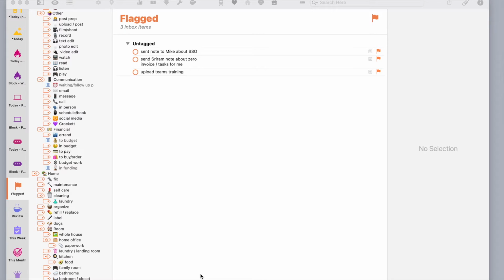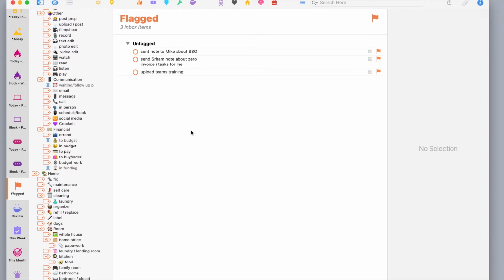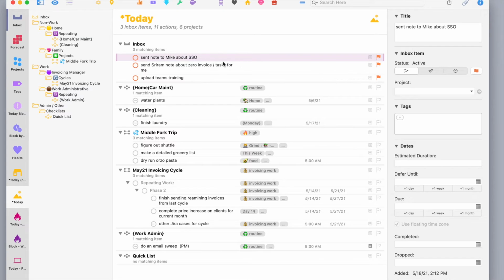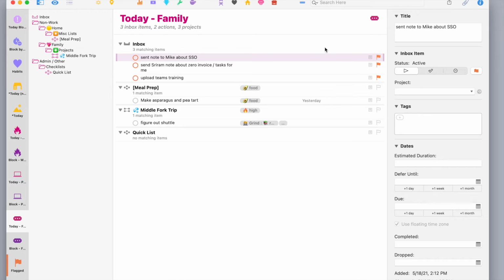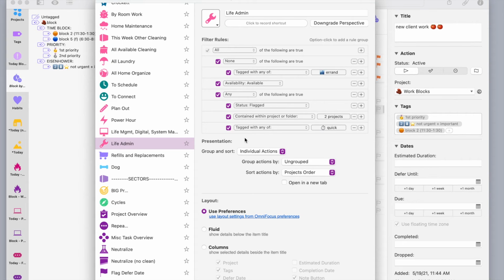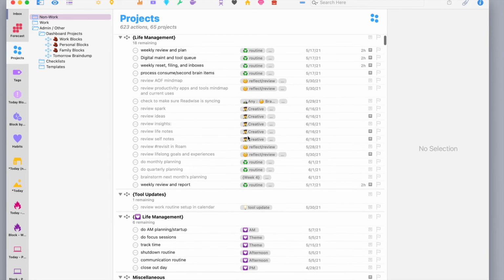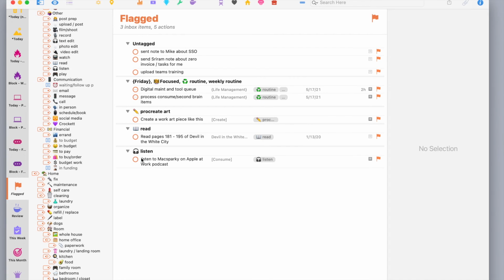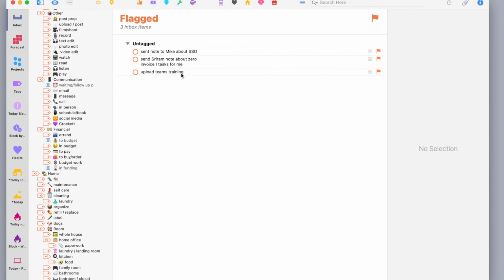How I Use Flags in OmniFocus | highlight, immediate action, perspectives on the fly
Hi everyone! Welcome back to another OmniFocus video. This one is about how I use the feature of flags inside of OmniFocus.